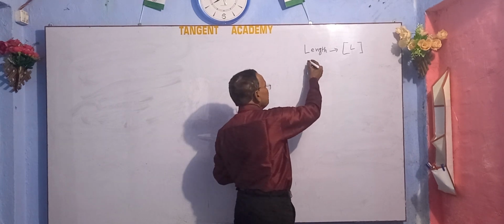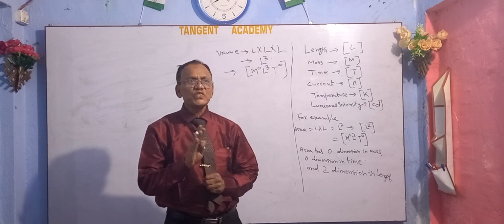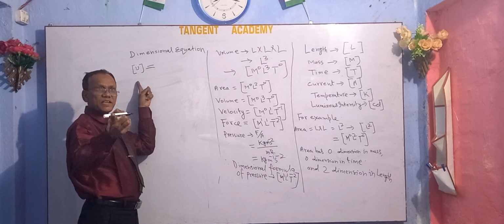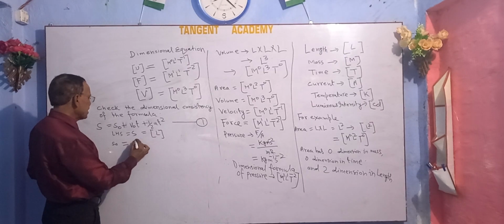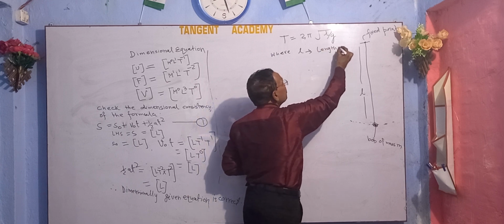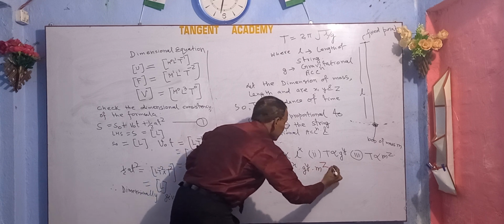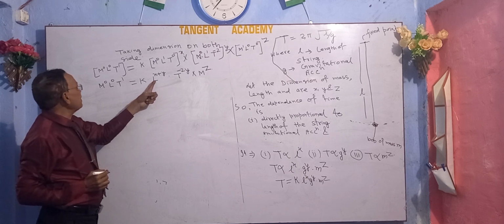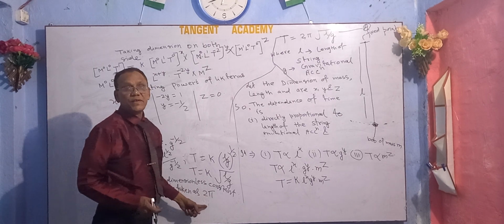3 February 2024